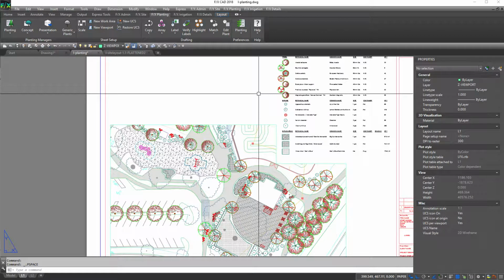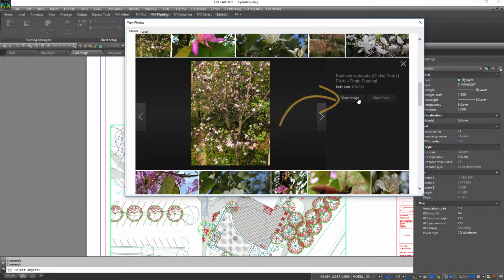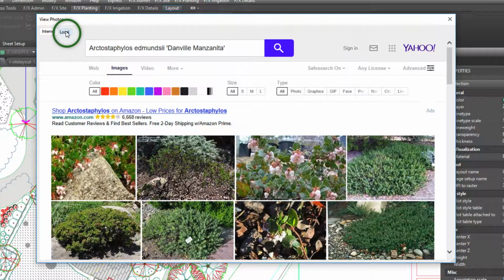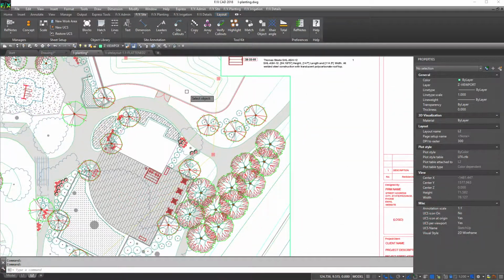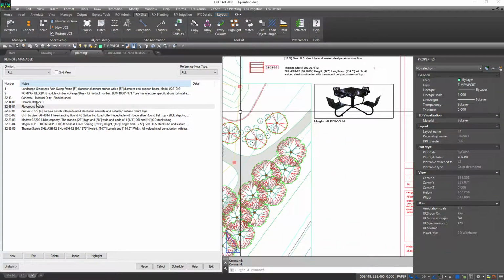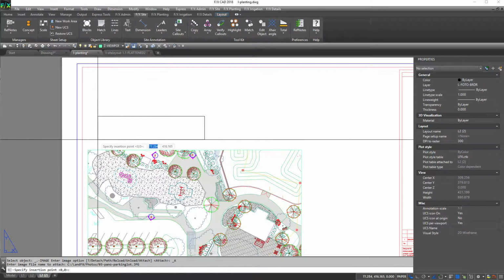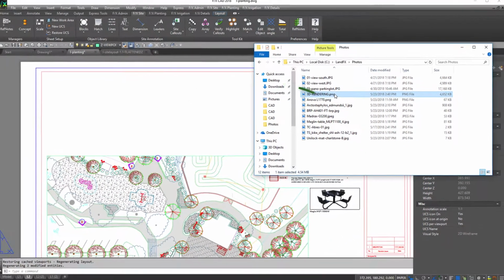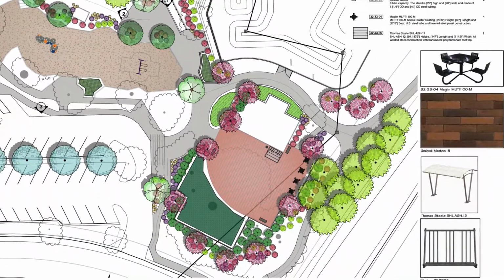Power Tip: Photo Callouts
Photo callouts are important to help your client visualize your design. With our Photo Callout tool, you can use images from an automatic online search, or browse to your own photos, to call out plants, Concept Graphics, or site design elements. In this Power Tip, we’ll go over all the options available with this useful tool and show you how easy it is to place a photo callout.

Want to get started? Try a free 30-day trial of Land F/X on your existing AutoCAD, SketchUp and Rhino installations: